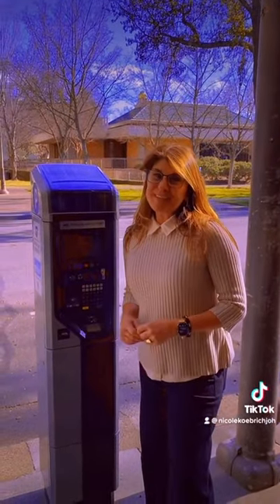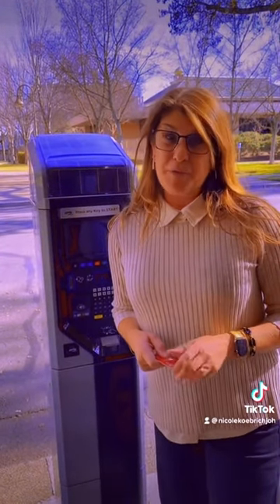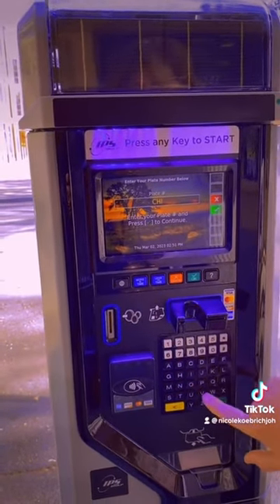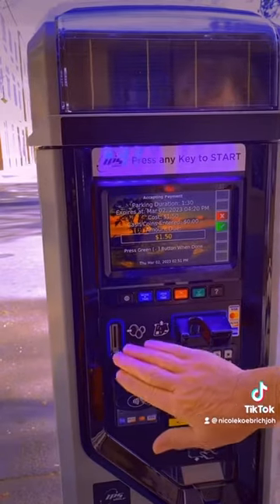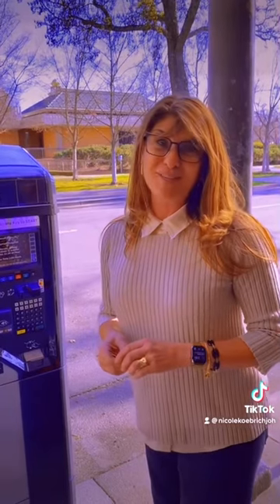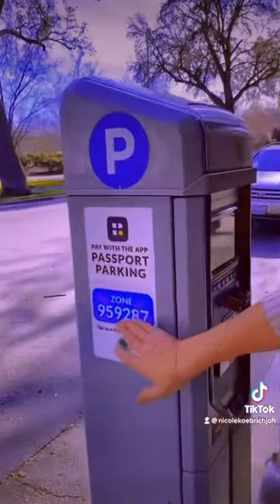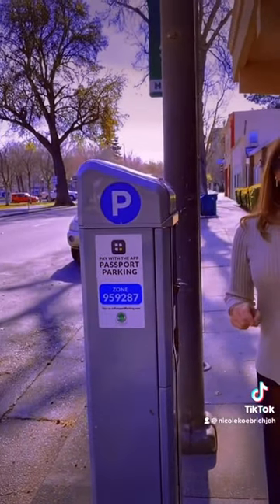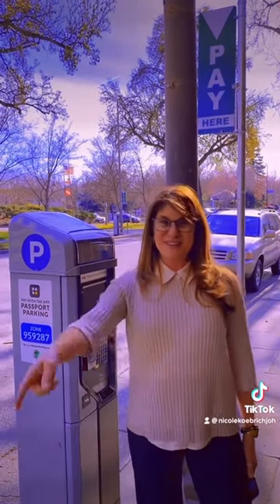How to pay for Parking in Downtown Chico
The City of Chico now offers three ways to pay for parking in Downtown Chico. The parking kiosks located throughout downtown accept coin or credit card, or people can choose to pay through the Passport Parking mobile app. To assist the community with information on the parking payment improvements, the City of Chico partnered with the Downtown Chico Business Association on the following “how-to” video.